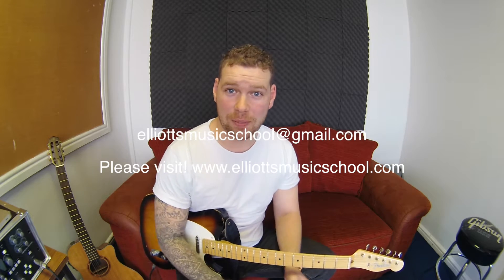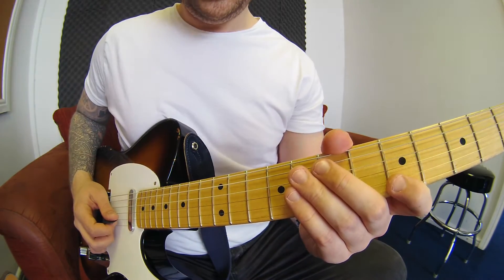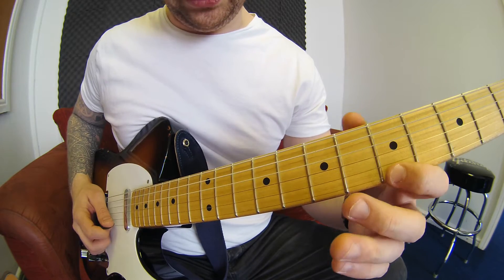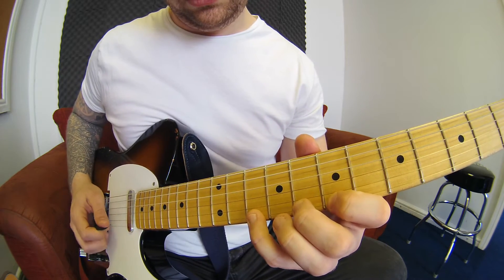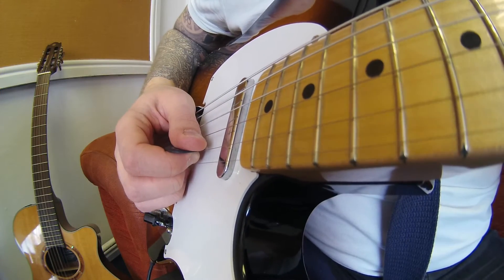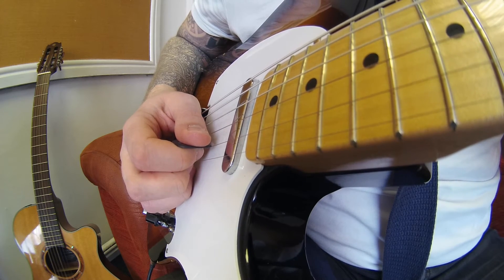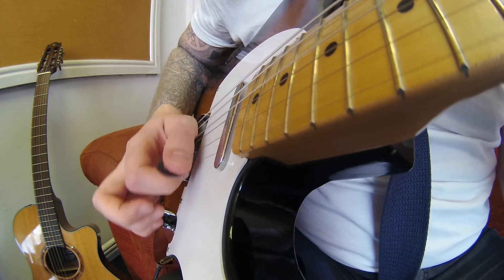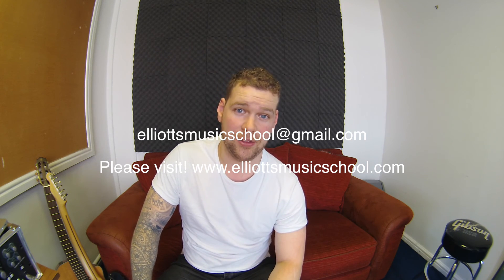The secret to fast alternate picking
This video is about Alternate picking, and shows a technique used to speed up your lead lines!